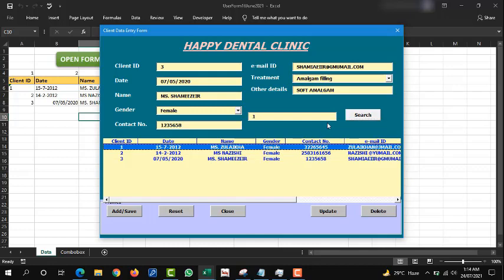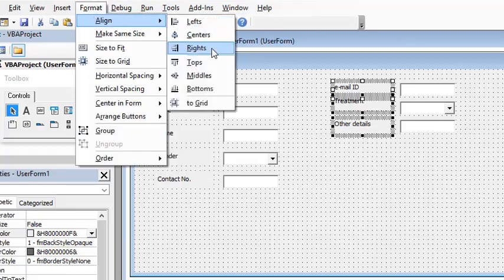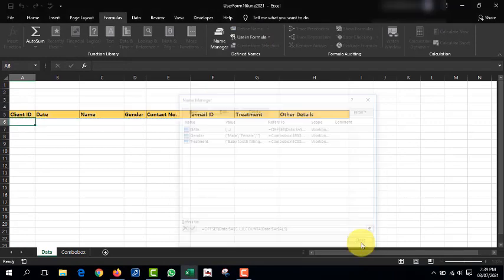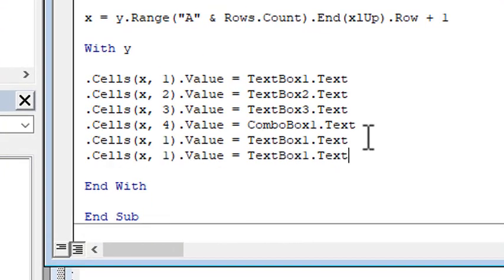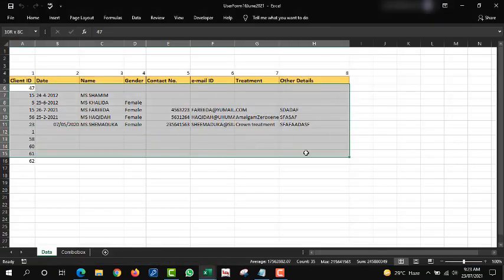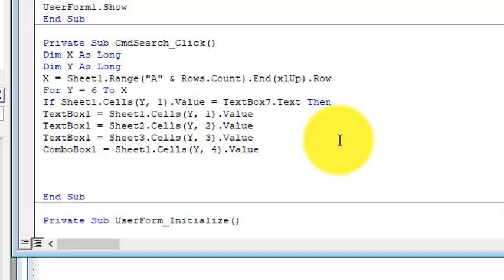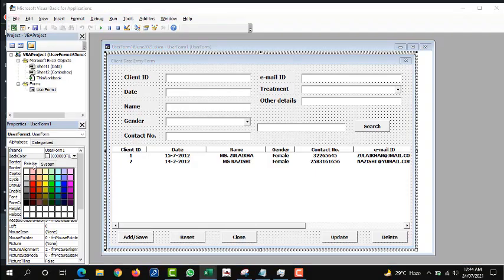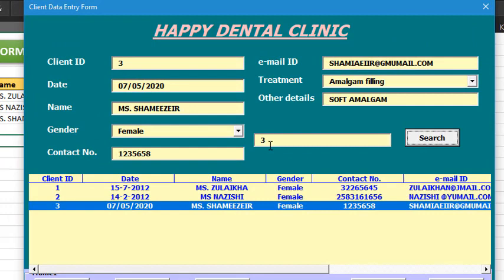User form in MS Excel for small scale businesses to keep day to day record. Made in a simple way..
User form in MS Excel for small size businesses to keep day to day record. Made in a simple way..Easy and fast to enter data, smart and interactive. step by step explanation and easy to understand that everyone can make it easily. An easy way to record data. Please do subscribe in order to receive notification for videos like this. and do let us know about it in the comment section. make easier MIS reports.